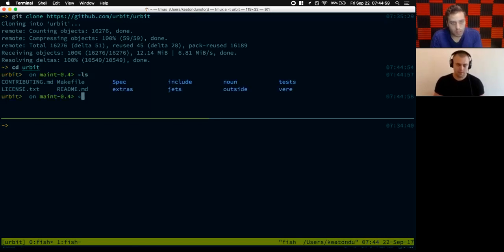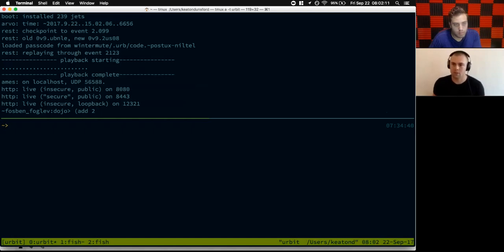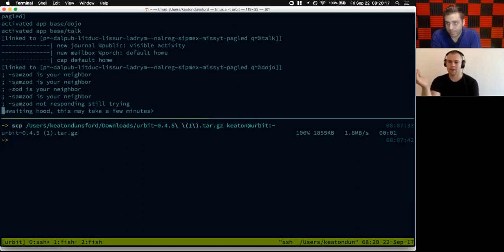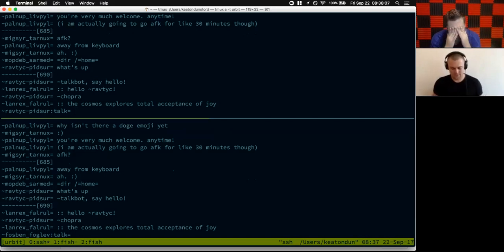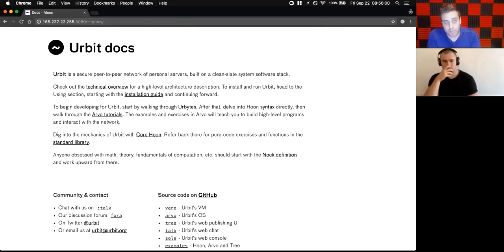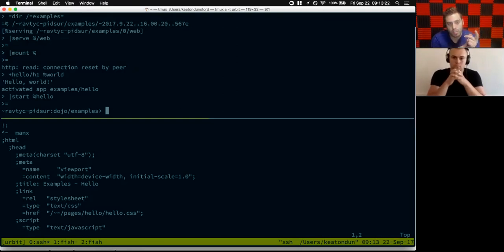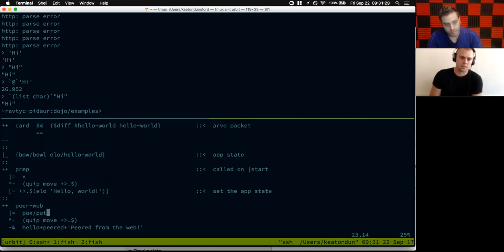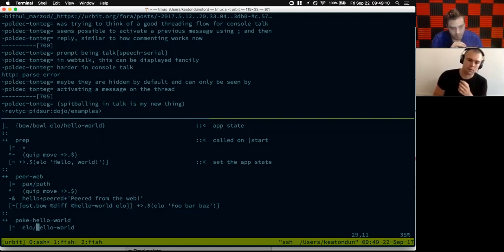Exploring Urbit with Keaton Dunsford [Part 2]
Urbit is a fascinating project in the Web3 space -- creating a new operating system built around the ideas of functional programming, decentralization, and user control of data.

Urbit is an entire computing, networking, and application design model built into one, that makes different trade-offs than the Linux ecosystem with potentially interesting results. Urbit is so different than anything I'm used to that it will most likely take a while for any developer to wrap their head around it.

Keaton Dunsford is a software developer at Tlon (the parent company of Urbit) and returns to Decypher to help me explore the Urbit ecosystem and try to make sense of the new paradigms they are introducing into the world.